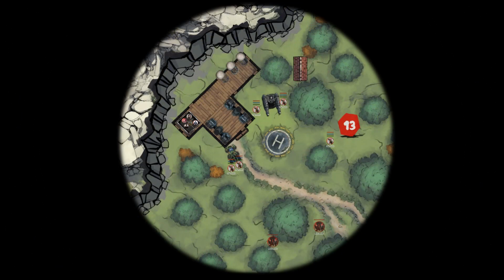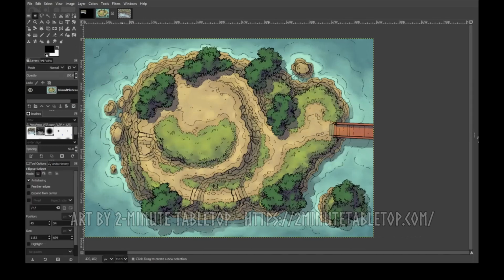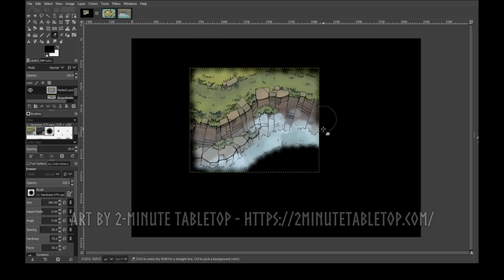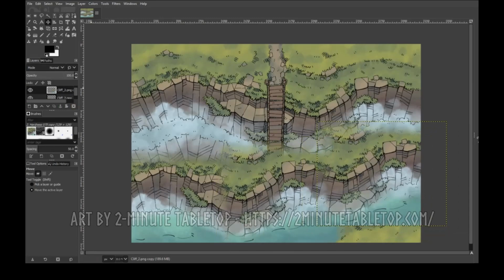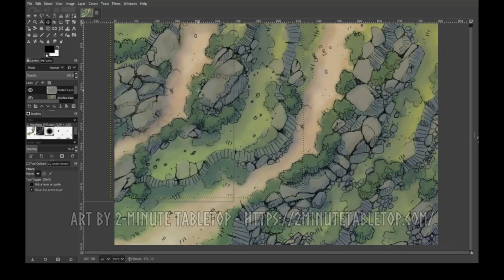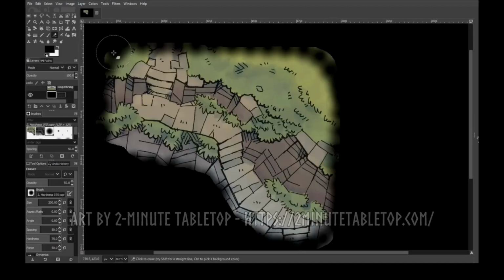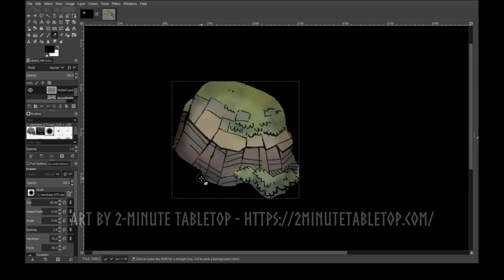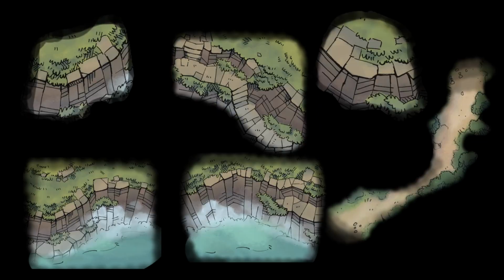Roll20 Toolbox ep1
Everyone has their own set of images and tokens for roll20, here is how I created mine. Picked up the technique from Runehammer games

All the artwork is by Ross McConnell at 2 Minute Tabletop,